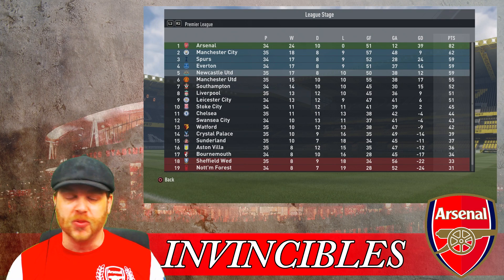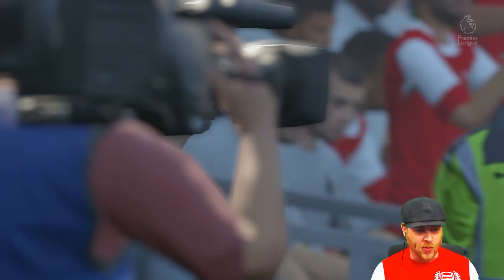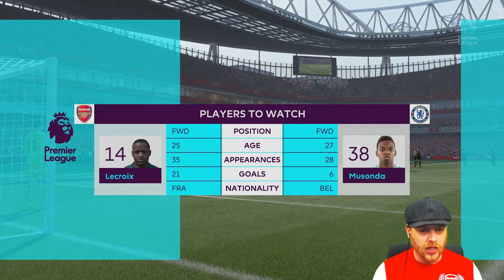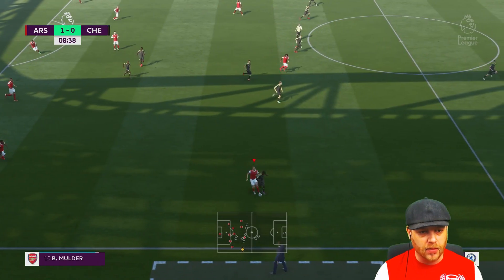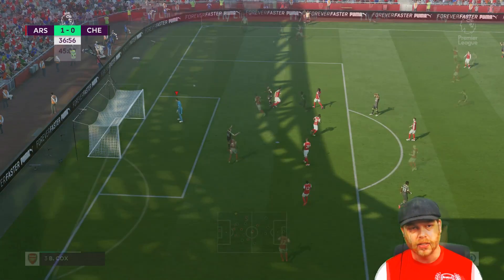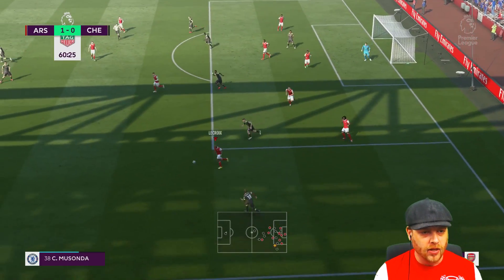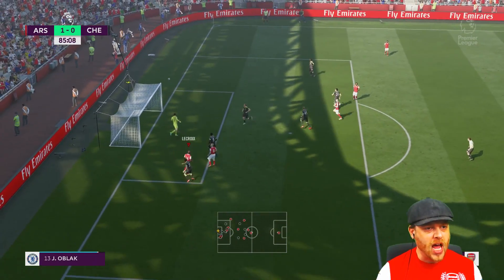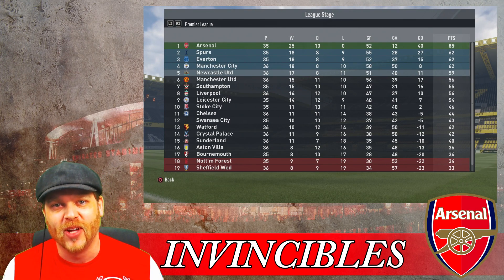ARSENAL INVINCIBLES - FIFA 17 Career Mode - EP 36 - Game 35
Game 35 - Chelsea

Welcome to a NEW series for FIFA 17. This is the Arsenal Invincibles Challenge on Fifa 17 Career Mode. If you are thinking oh great another Arsenal Invincibles series well I can tell you that its nothing like you have ever seen before. This Fifa 17 Career Mode will be Legendary, played on legendary and progressively get harder the more wins we achieve. Get ready for the ride of your life. This is going to be insane!

I hope you enjoy this Fifa 17 Career Mode challenge.

CPU Sliders For this Episode
Sprint Speed - 64
Acceleration - 64
Shot Error - 26
Pass Error - 26
Shot Speed - 74
Pass Speed - 74
Injury Frequency -50
Injury Severity - 50
Goalkeeper Ability - 74
Positioning : Marking - 74
Positioning : Run Frequency - 74
Positioning : Line Height - 50
Positioning : Line Length - 50
Positioning : Line Width - 50
First Touch Control Error - 26